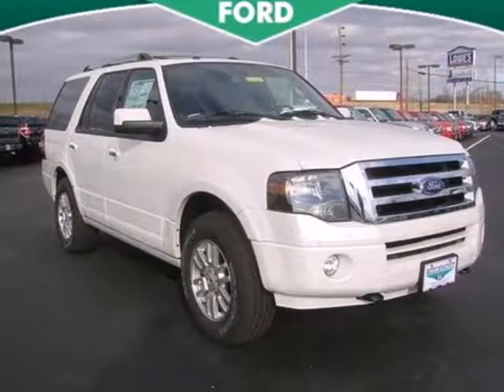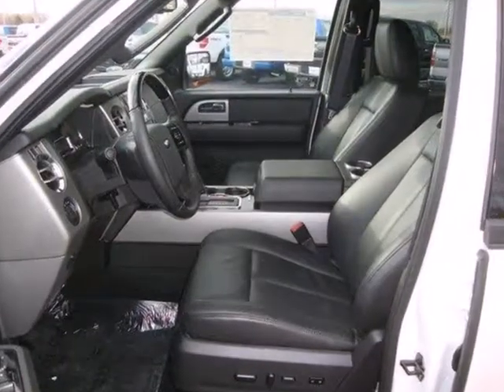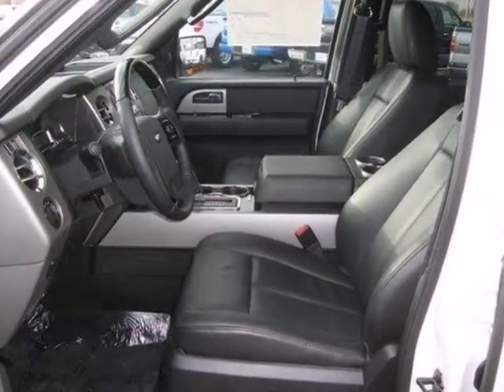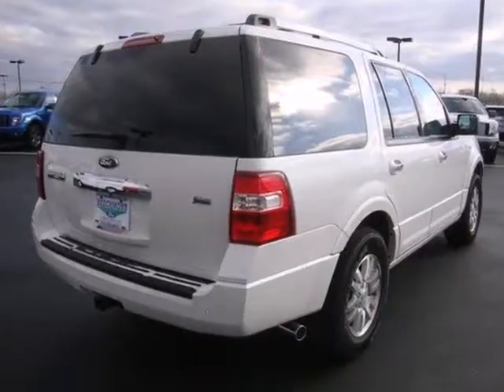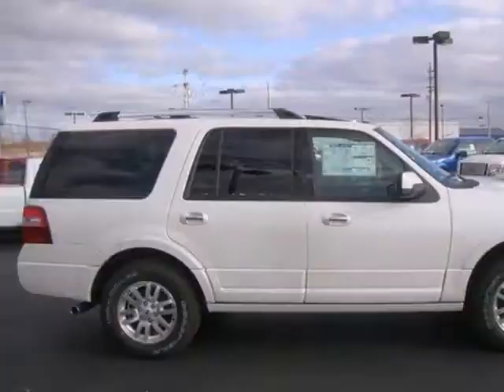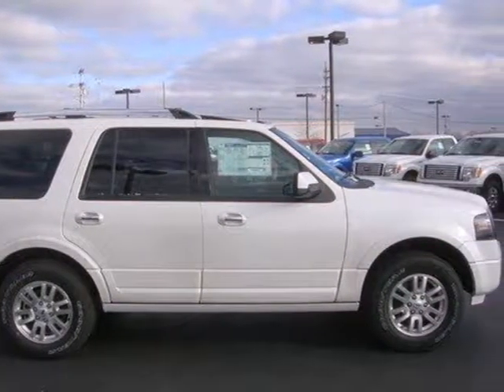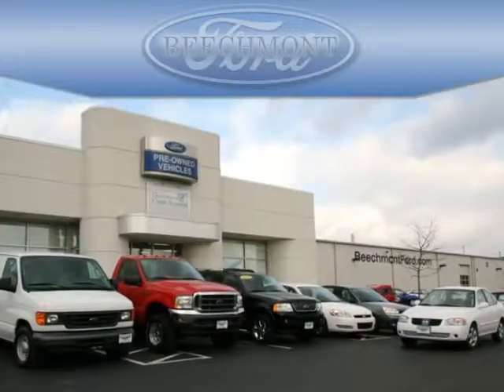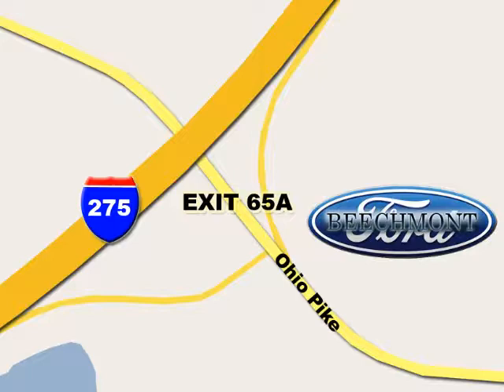2012 Ford Expedition T12-2216 in Cincinnati Dayton, OH SOLD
SOLD - If you are looking for real value on a great new car, Beechmont Ford invites you to come in and test drive this 2012 Ford Expedition, stock# T12-2216. We are conveniently located near Cincinnati Dayton, OH and known for our great selection, reliability and quality. Come take a look at this 2012 Ford Expedition today.

Beechmont Ford
600 Ohio Pike
Cincinnati Dayton OH, 45245